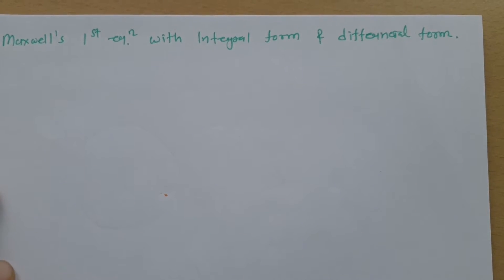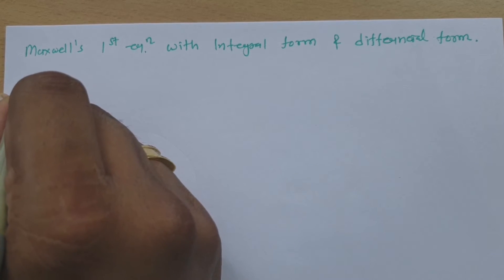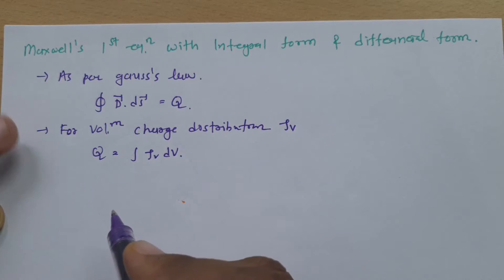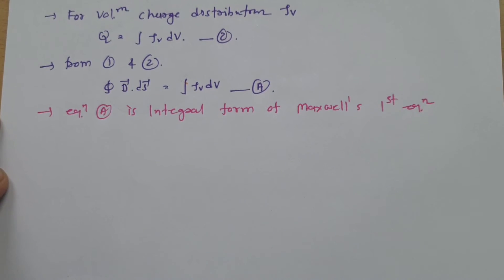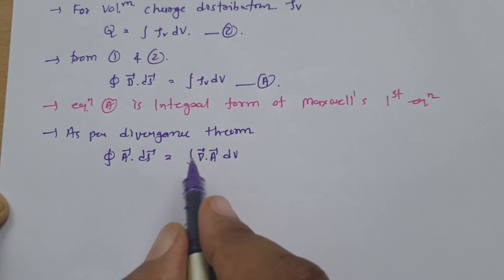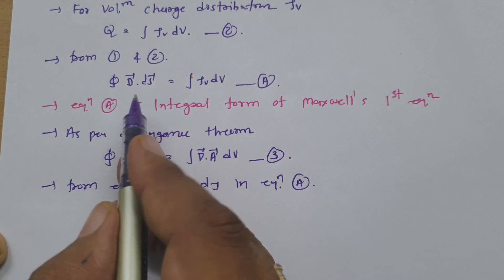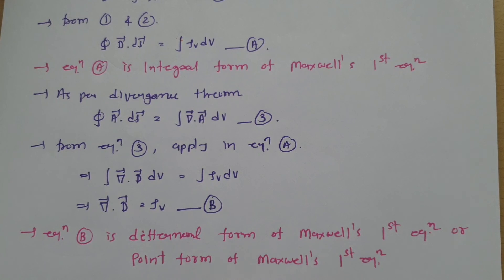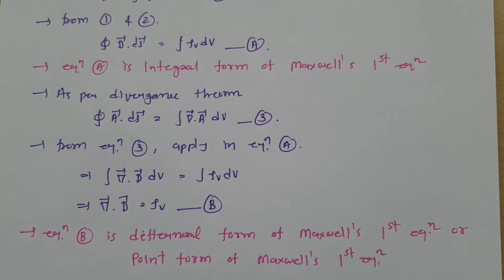Maxwell's First Equation: Integral and Differential Forms Explained | Electrostatics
Maxwell's First Equation is covered by the following outlines:

0. Gauss's law for electric field
1. Maxwell's 1st equation
2. Maxwell's 1st equation with Integral form
3. Maxwell's 1st equation with Differential form or point form